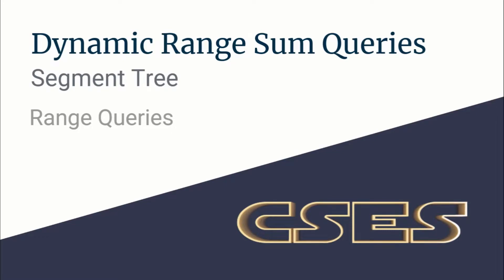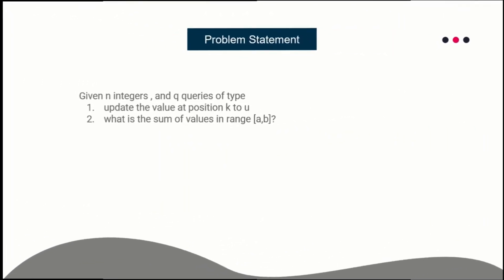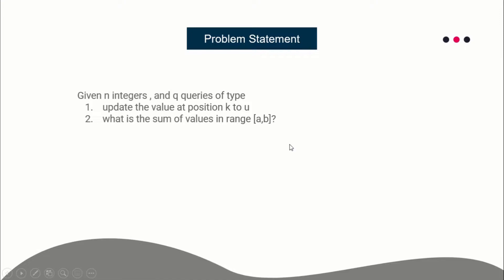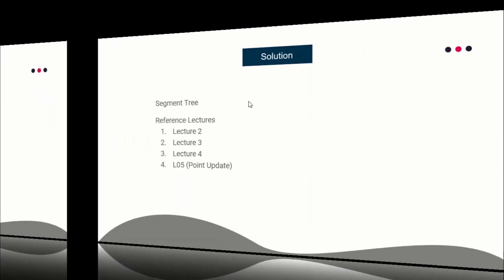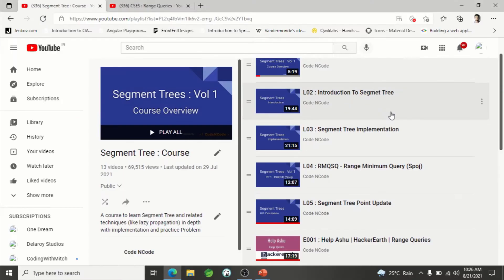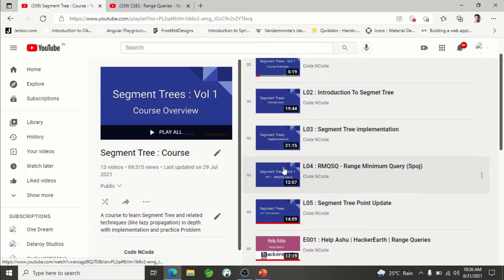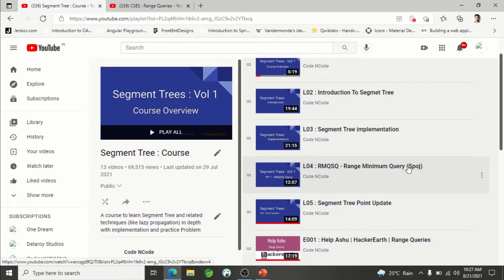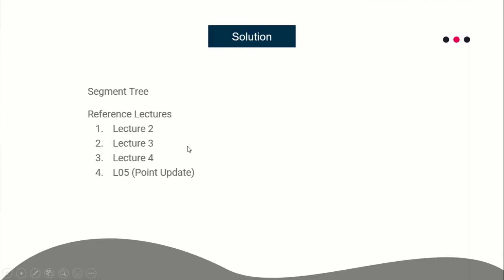E05 : Dynamic Range Sum Queries | CodeNCode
In this lecture we will solve "Dynamic Range Sum Queries" problem taken from CSES Range Query section.